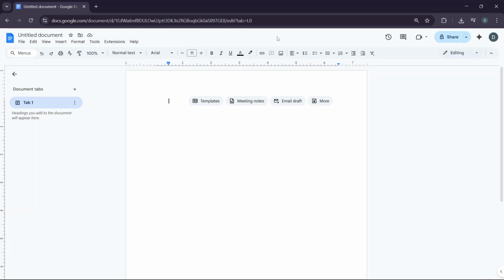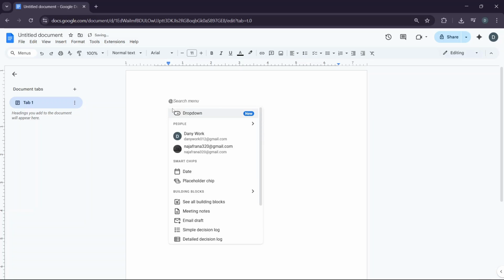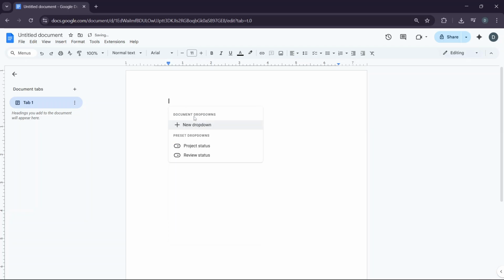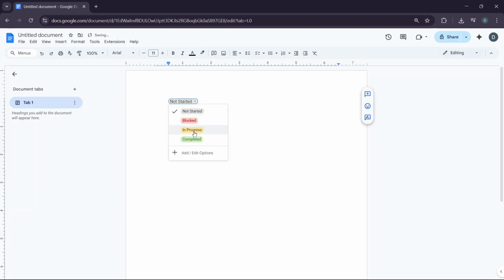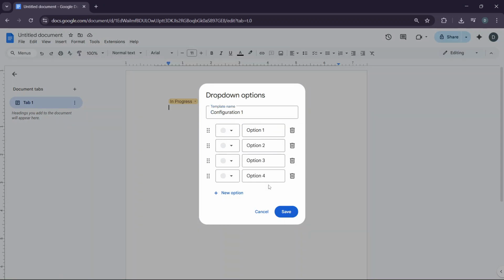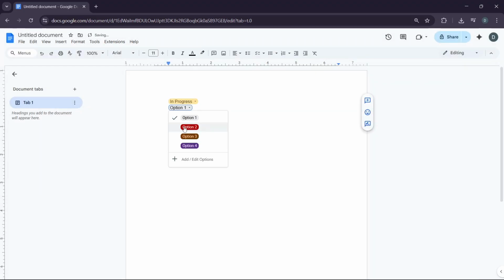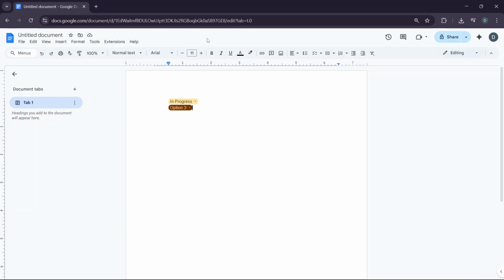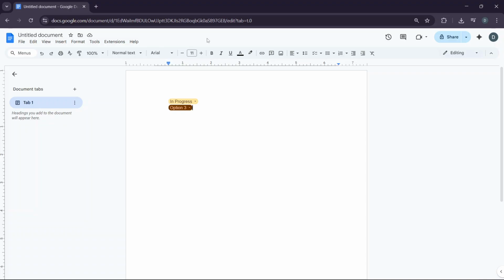HOW TO CREATE DROPDOWN IN GOOGLE DOCS [2026 GUIDE]